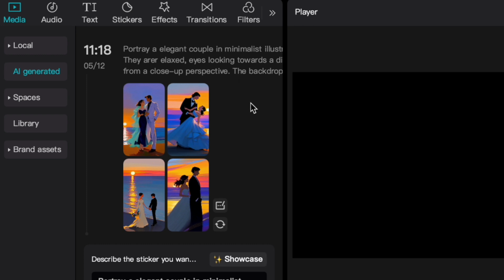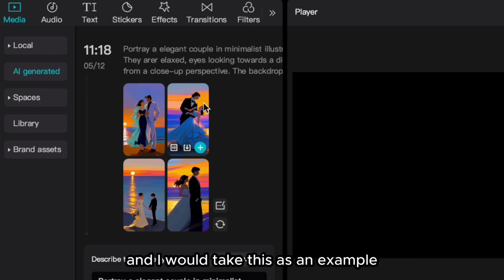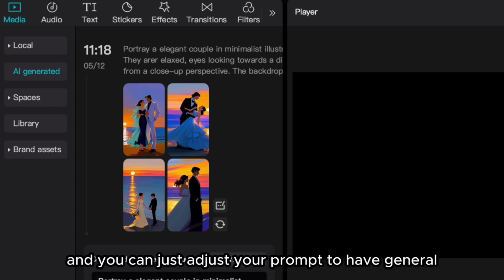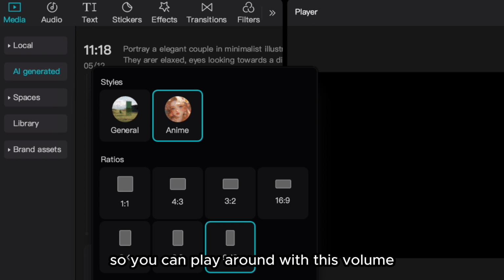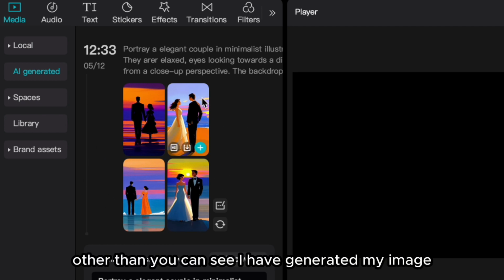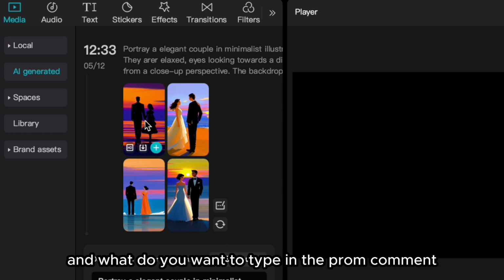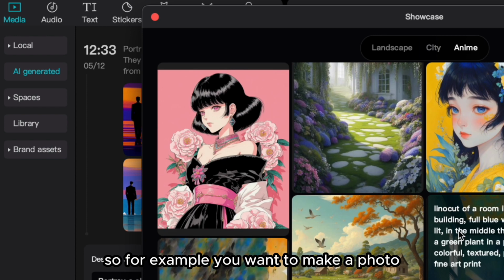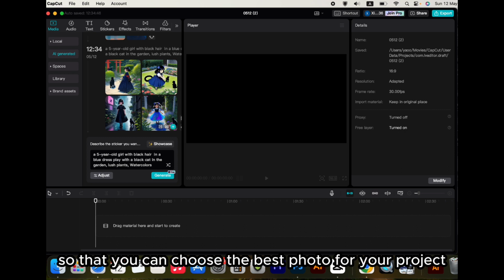how to generate TEXT to IMAGE just using Capcut Desktop Version Tutorial